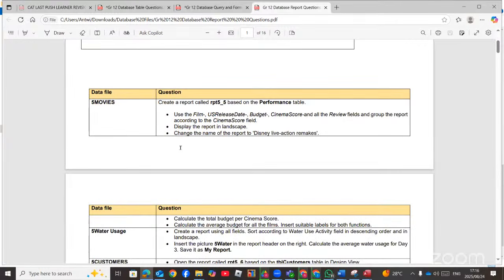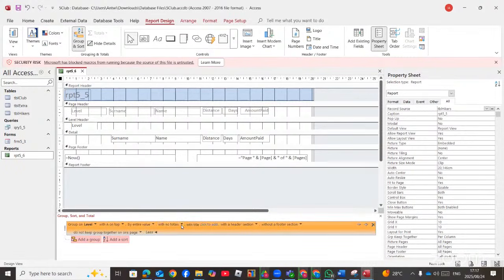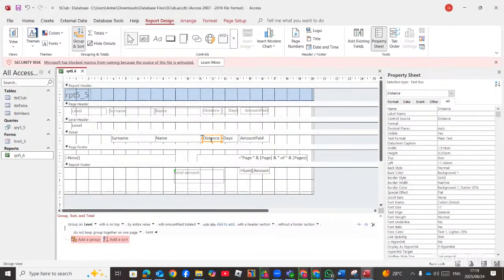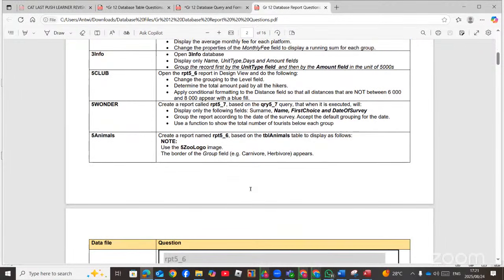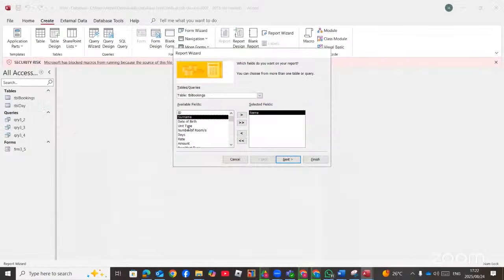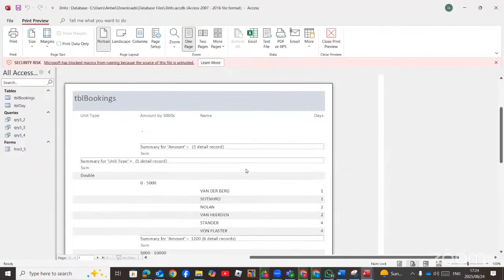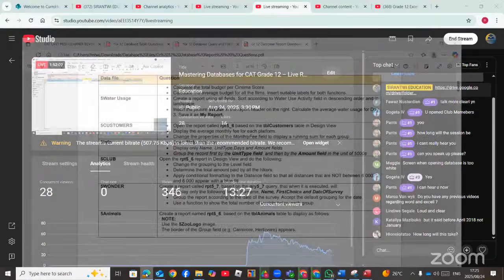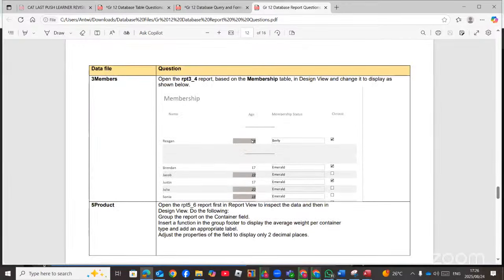Database Reports | Grade 12 CAT Exam Prep – Sirantwi Education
In this lesson, you’ll learn how to:
• Create and design reports
• Group and sort data
• Add headers, footers & totals
• Format reports for clarity
This video by Sirantwi Education gives you the skills to master reports for your Grade 12 CAT practicals and exams.